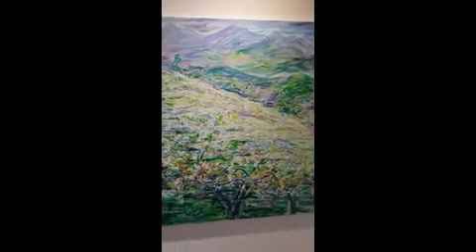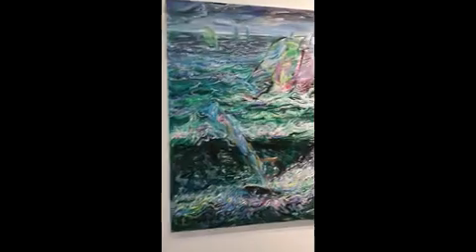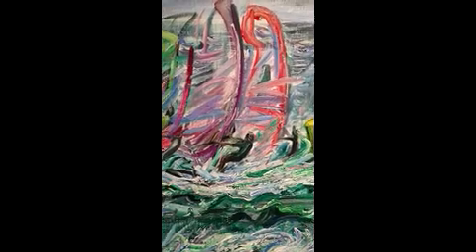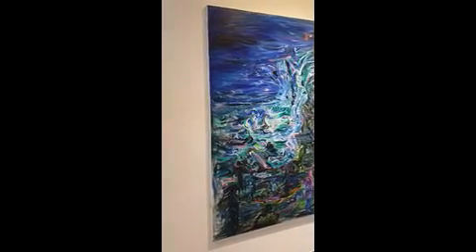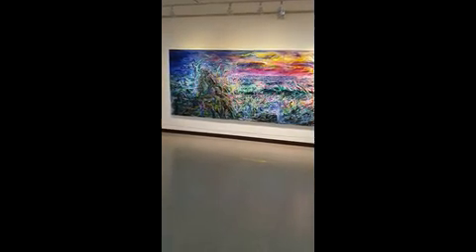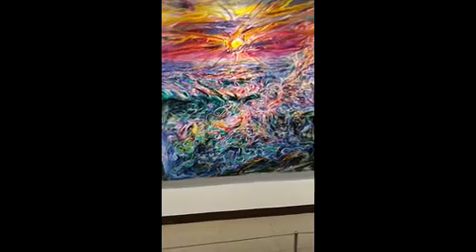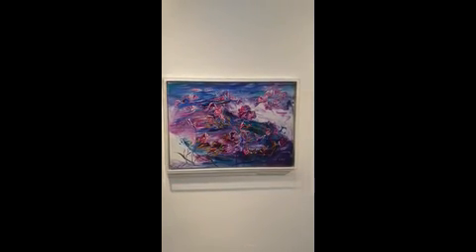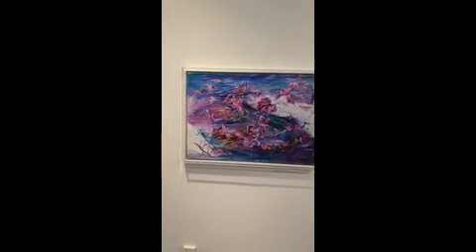Winter Sea~Vital Fantasy (Dynamic Ulju) Solo Exhibition, Introduction in English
2021 Solo Exhibition of Dynamic Ulju In English Explanation (Winter Sea~Vital Fantasy of Spring)-1
2021 역동의 울주(겨울바다~봄의 환상) 개인전-1  (영어 설명)

Solo Exhibition by Invitation at ULJU Art Center in Ulsan
Title : Dynamic Ulju

Dynamic Ulju- This exhibition is mainly about masterpieces which focus on dynamic life of mankind and nature. Those were expressed by sunrise at winter ocean and most of them were drawn on sight of Gangeolgot. Those paintings which shows the joy of spring and exploding beauty and vital energy of Maehwa (Plum Tree) blossoms of Daewoon-san will also be on the exhibition

본인의 유튜브는
1, 현장 작업 과정/결과
2, 국내/해외 미술 경험,
3, 건강하고 활기찬 삶.

목표는 재미~유익~지속가능~성장/발전.
40년 작품활동에 상세한 것은 개인 웹사이트에서 볼 수 있고,
궁금한 점은 이 메일로 문의 바랍니다.
감사합니다.

ps,
The major focus of my YouTube channel is on my art/work activities.
1. As a Plein Air Painter, Outdoor Painter, my goal is to develop my works of Art
2, To capture the vivid experiences of my country and abroad in the video,
3. To include interesting life style, especially focusing on healthy living.

Lastly, the goal of my YouTube is fun~useful~sustainable~growth.
For more details about my 40 years of work world, please welcome on my personal website, and if you have any further questions, please contact me by email in the upper address

현장화가, 역동적인 현장그림, 세계미술여행, 영혼의 여행을 그리는 화가, 한국의 미, 한국 현대미술, 건강한 삶의 이야기
Plein Air Painter, Dynamic Plein Air Painting, Outdoor Painting, Oil Painting, Soul Travel Painter, Human adventurous life story, Korean beauty